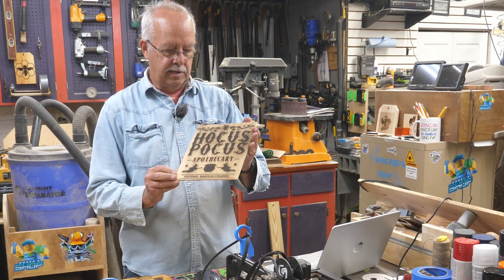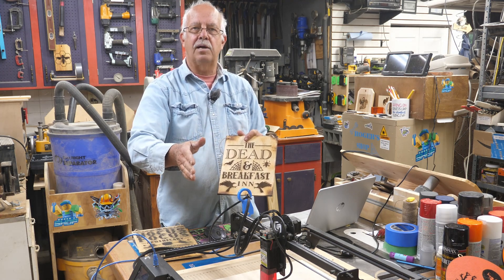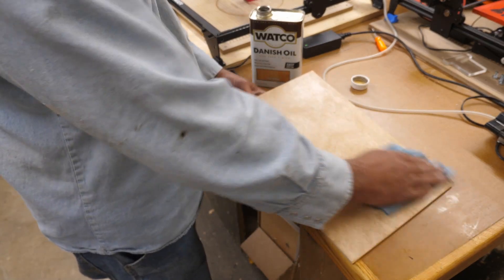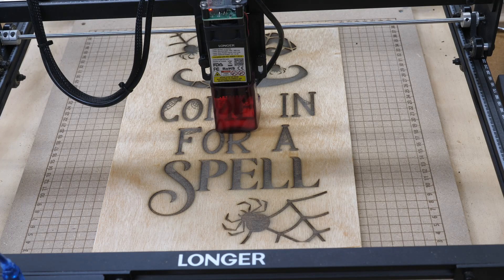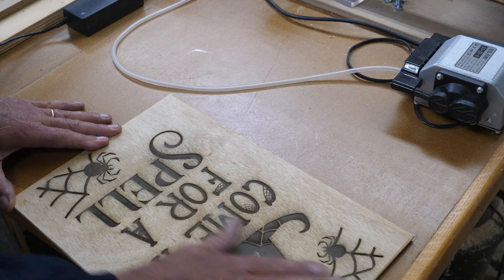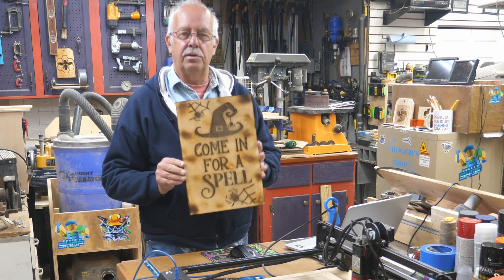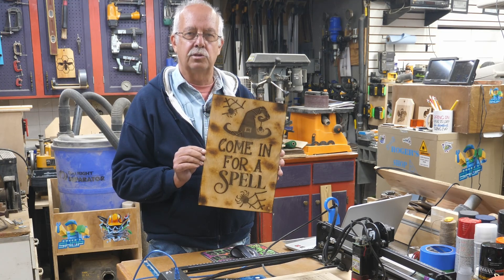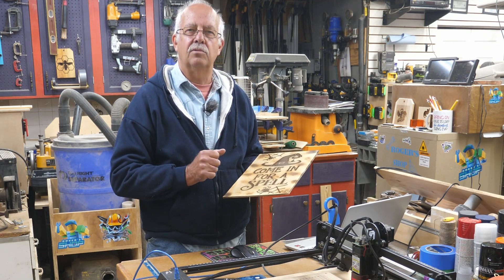Antique Look Halloween Signs on Longer Ray 5 Laser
A step-by-step video on creating this "Antique-vintage look" laser engraved sign using the Longer Ray 5 laser and 1/4" plywood.

The LONGER RAY5 10W is positioned as "the best budget 10W laser engraver with touch screen for beginners."
LONGER RAY5 is the first engraving machine with a built-in touch screen and also allows use "offline", without being tethered to a computer.  This is a big plus when running repetitive projects and I use this feature extensively .

Discount Info for RAY5 10W: (Purchase separately to enjoy 2 discounts.)
2. Air Assist Kits + Laser Rotary Roller - $118.99 (SAVE $50.99)